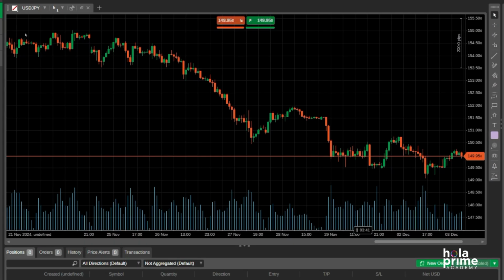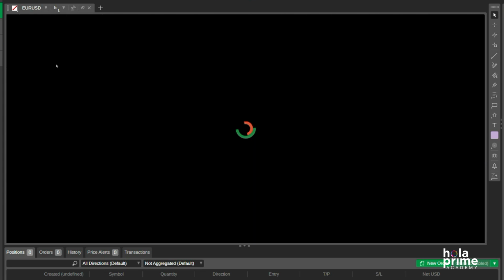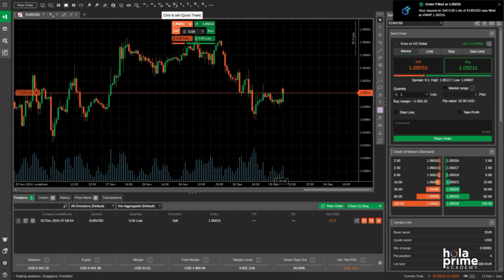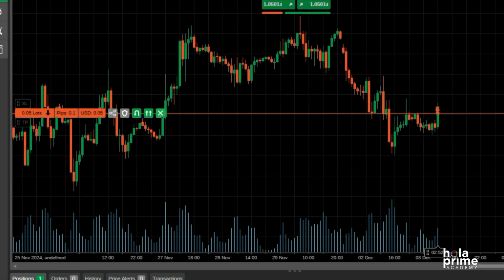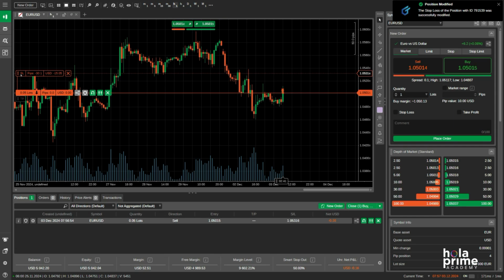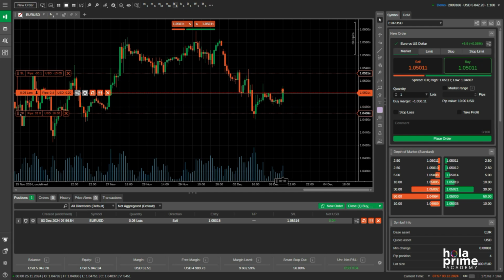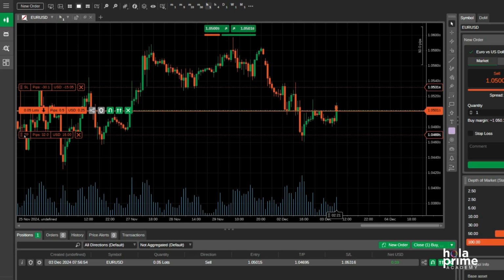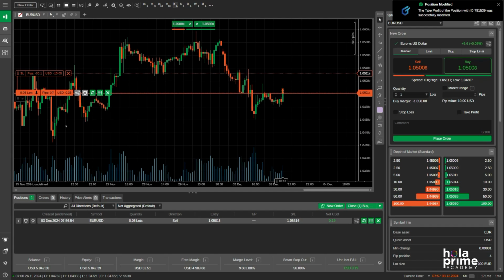How to Set Stop Loss and Take Profit from Charts on cTrader | Hola Prime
In this video, we'll show you how to set and modify stop loss and take profit directly from the charts on cTrader. Discover how to open specific instrument charts, place trades, and use the order line to manage your trades efficiently. Learn how to drag and drop stop loss and take profit lines to adjust prices, remove them as needed, and optimize your risk management. Watch now for a step-by-step guide to mastering these essential trading tools on cTrader!